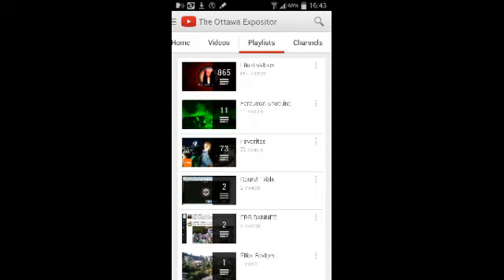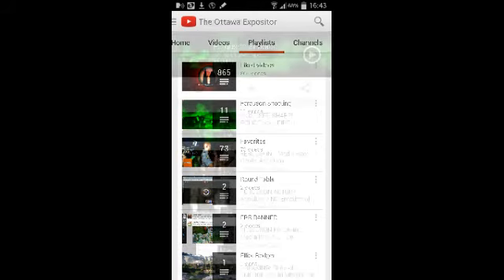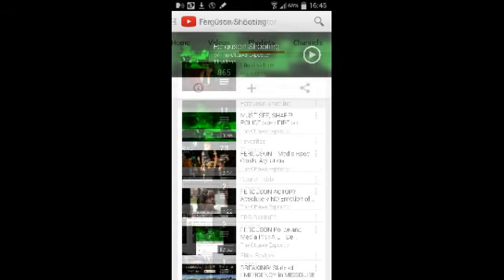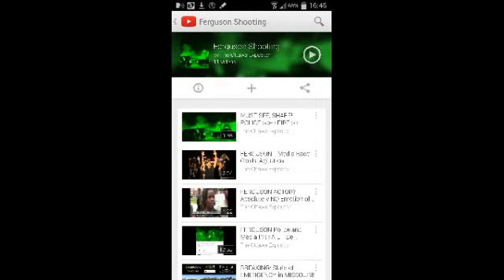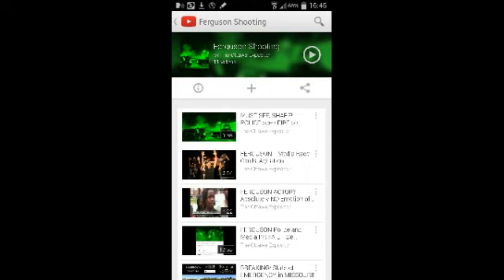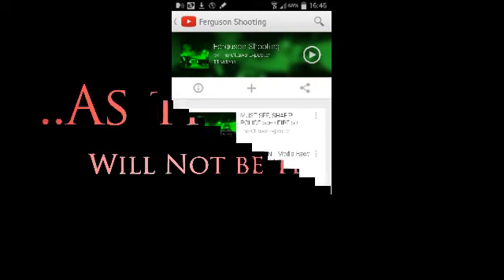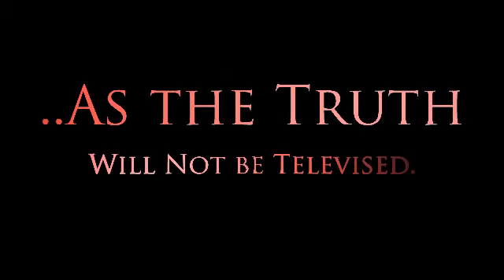Ferguson Shooting Playlist - ALL YOU NEED to KNOW!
I will be filling this with videos from YouTube that seek to uncover the truth of the Ferguson Fiasco.